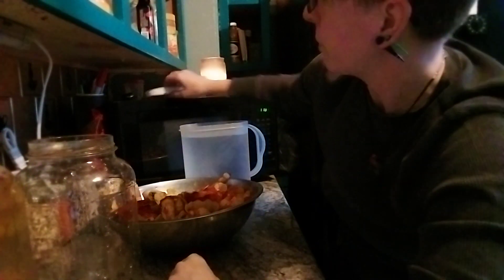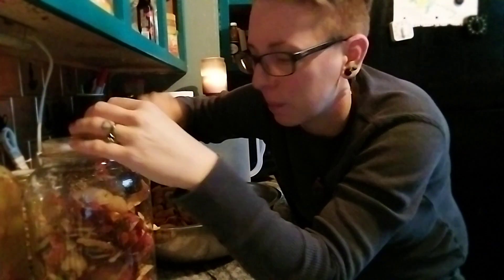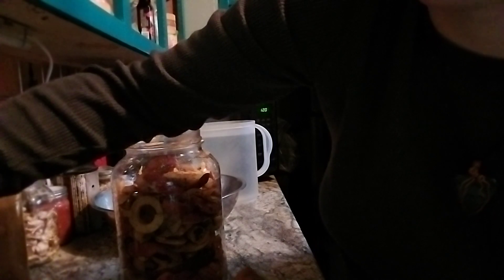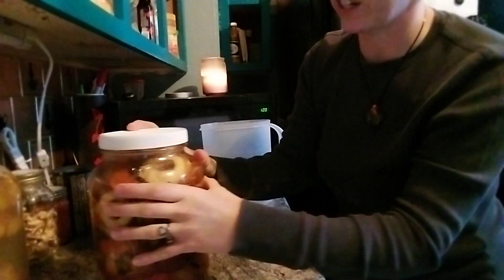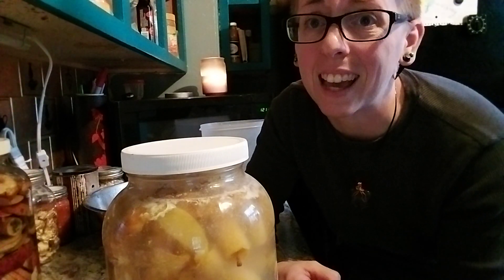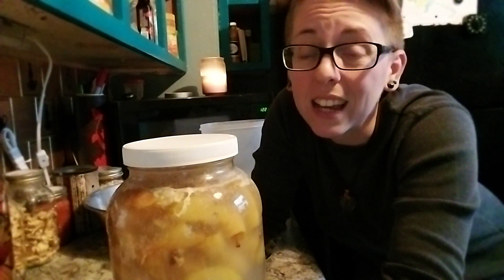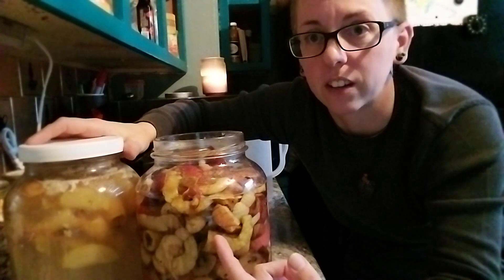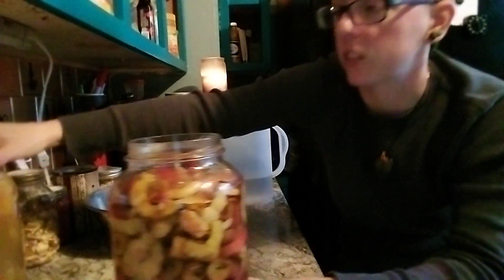How To Make Apple Cider Vinegar | Simple Ferment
In this video, Lindsay shows viewers how to make their own apple cider vinegar. With this simple, frugal method to make apple cider vinegar, you'll never have to buy your own again!